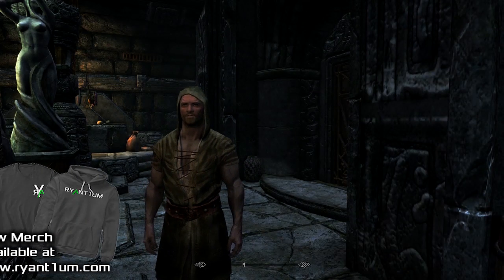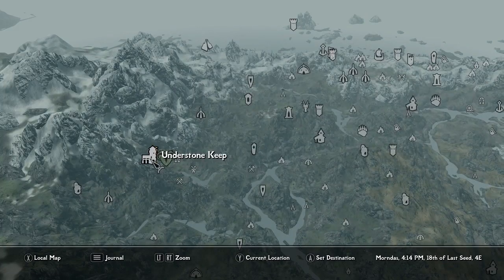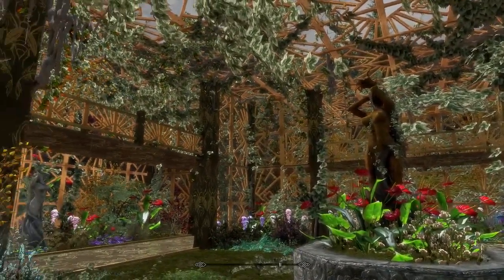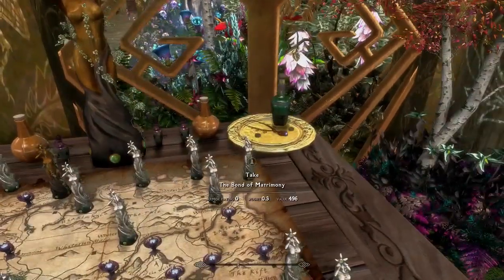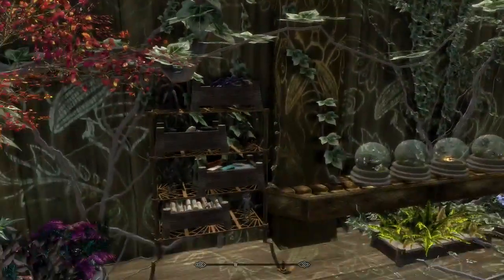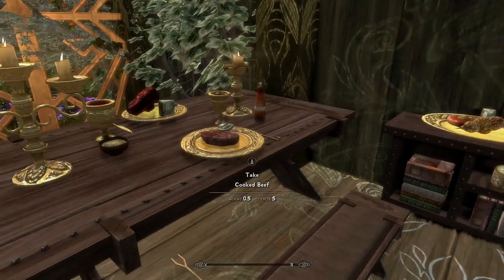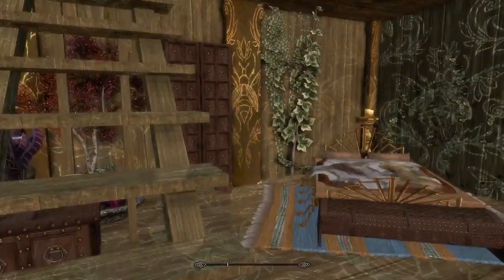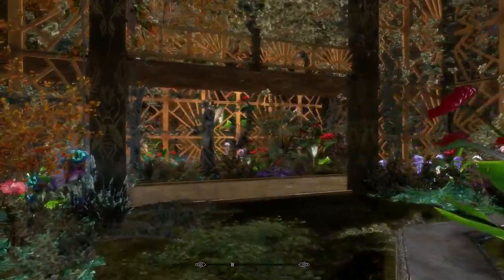TEMPLE OF IVY: Dimensional Player Home- Xbox Modded Skyrim Mod Showcase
Looking for new mods on Xbox Skyrim? Look no further than this channel! Mod showcases every Saturday and Sunday!

Skyrim load order:
(creation Club Survival Is Installed)
USSEP
USSEP Survival Patch
Survival Re balance
Skyland 1K
Skyland Towns and Villages
Vivid Weather Definitive Edition
Divine Texture Pack- Trees
Forest Cottage
Verdant Grass
Discovered Map Markers
ELFX
Divine SMIM
Sounds Of Skyrim
Sovngarde Font Replacer
SkyHUD- Rebellion Preset
Black Mage Armor
Heavy Armory
Ars Metallica
Visible Favorited Gear
Cheat Room
Alternate Start

Audio captured with a Blue Yeti microphone and video with El Gato HD60

***Come and Join me on Discord!!